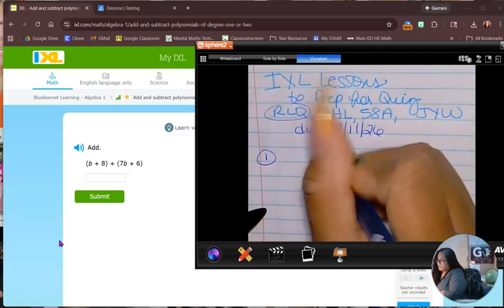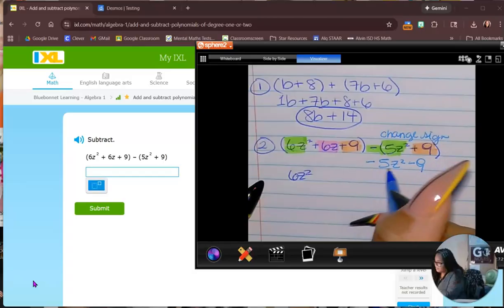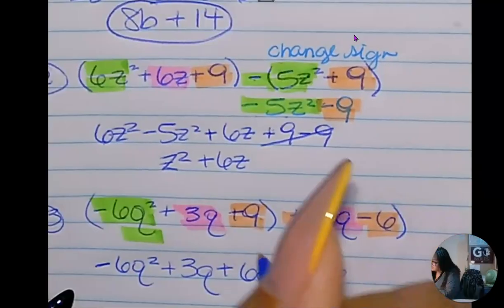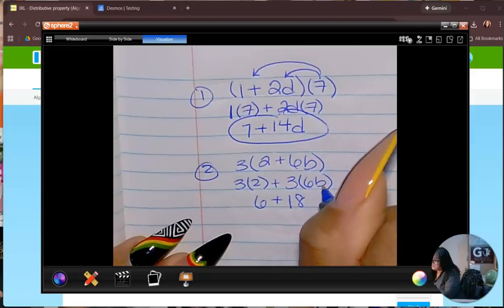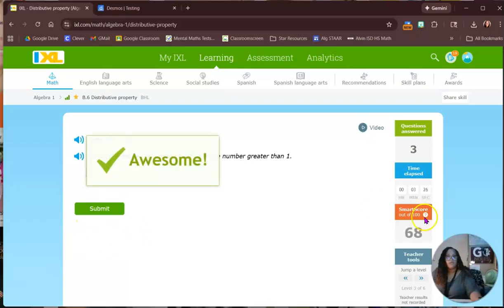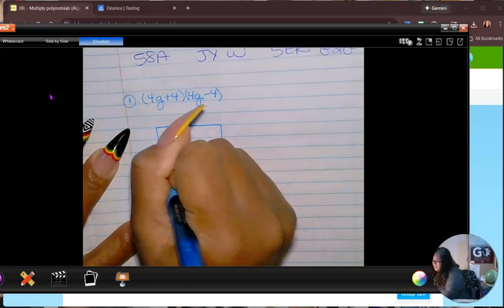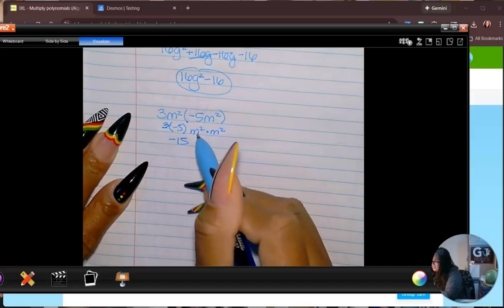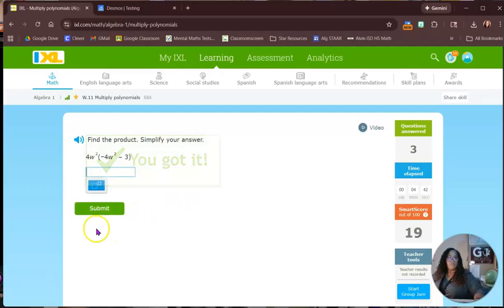Polynomial Practice Part 1